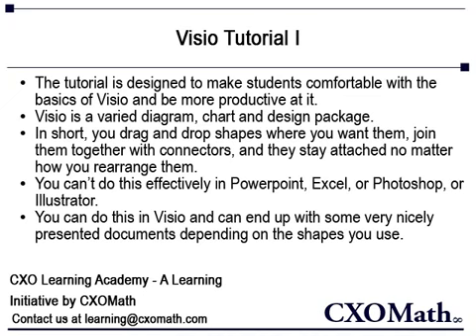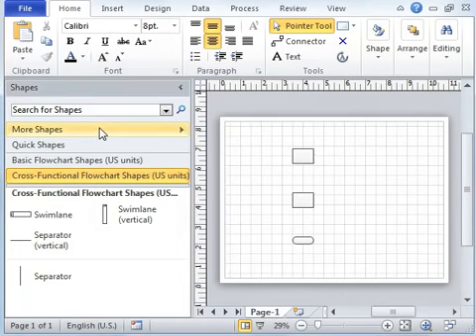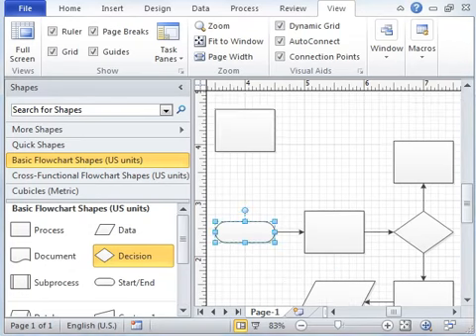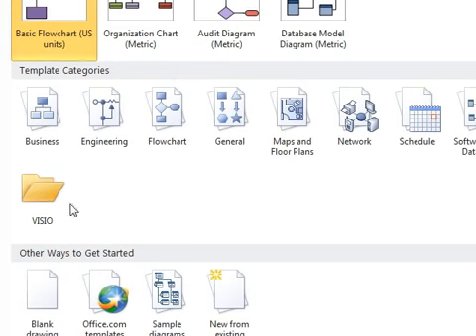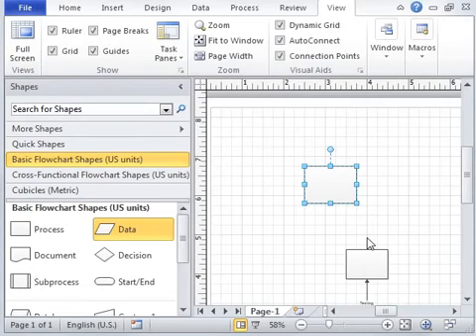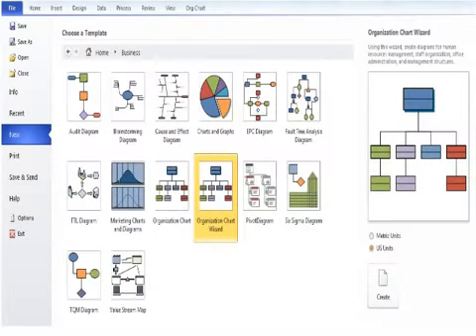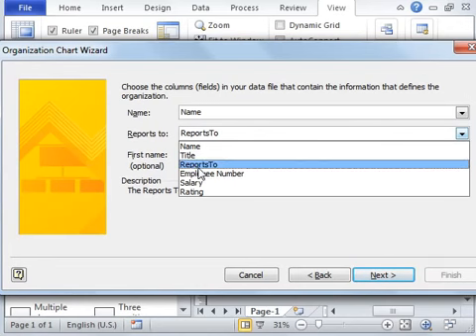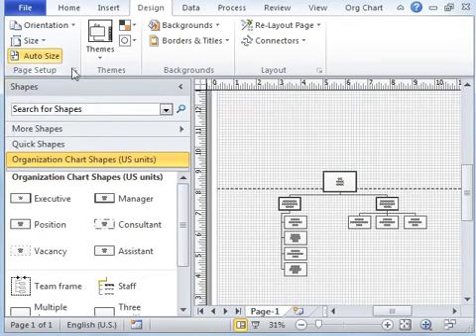tutorial HlookUp di Excel 2013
TUtorial hlookup Excel 2013